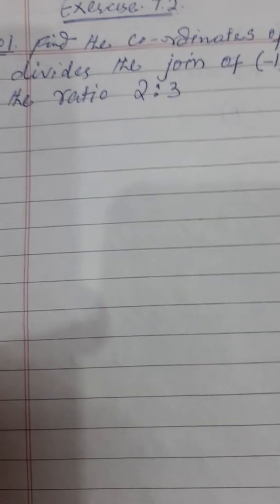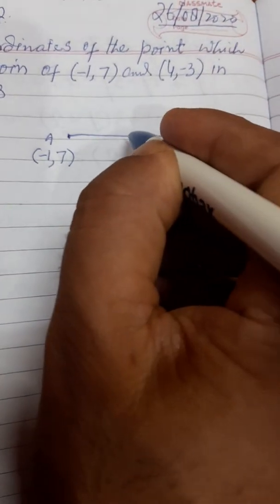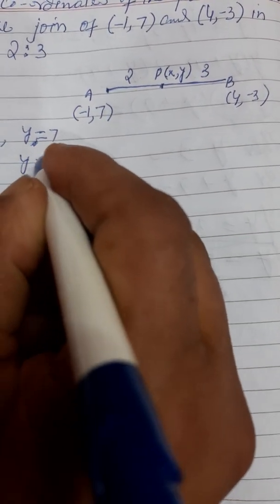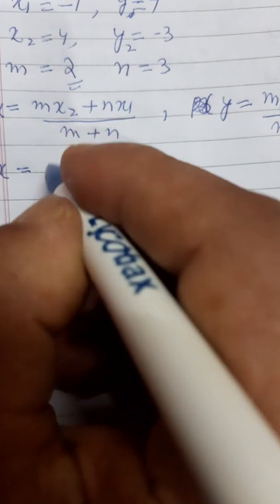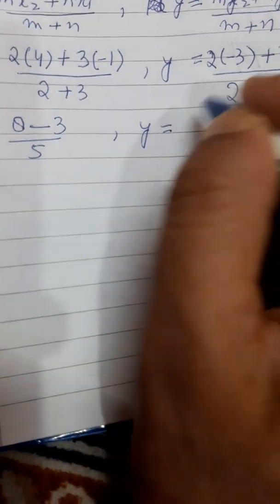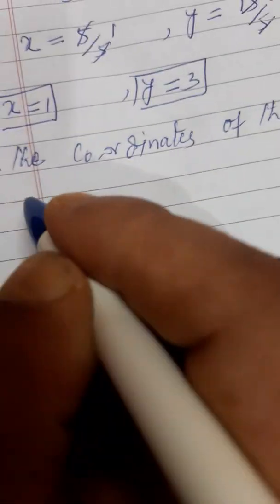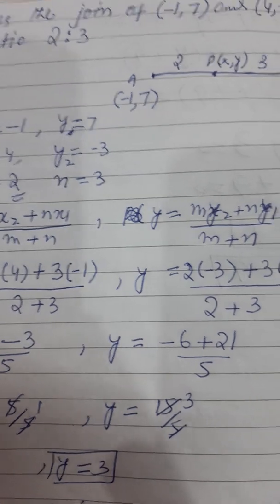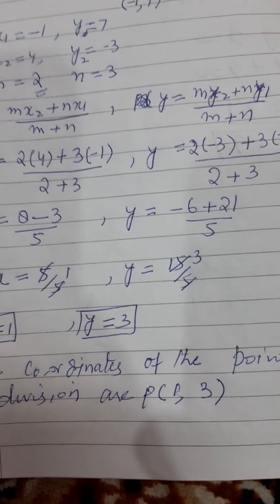Exercises 7.2 Qno 1